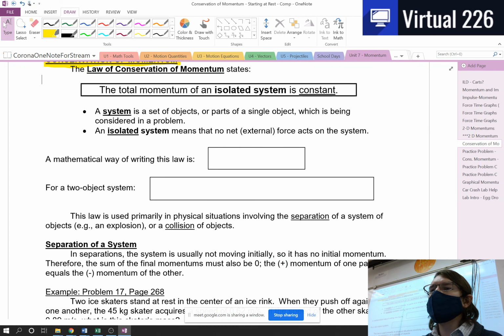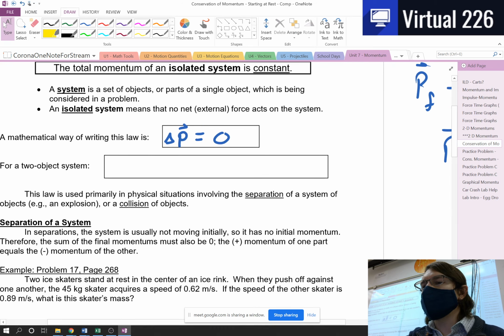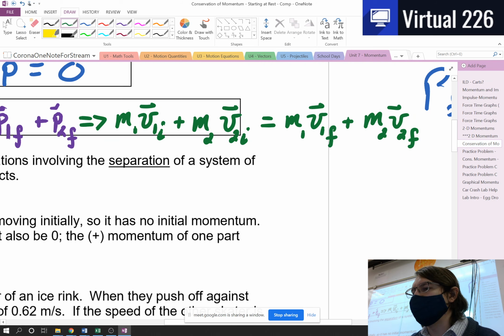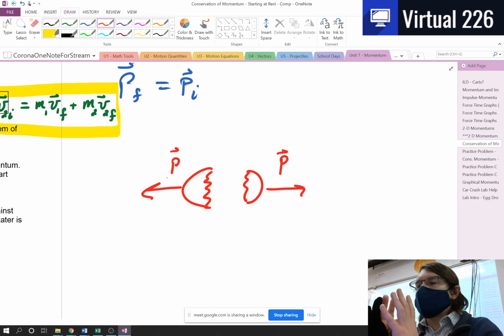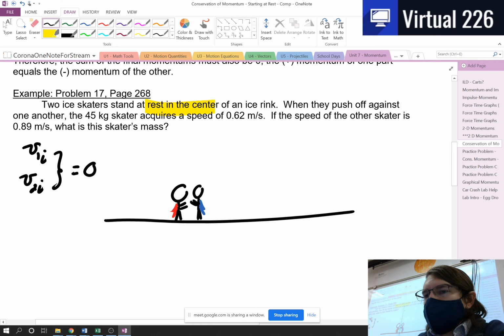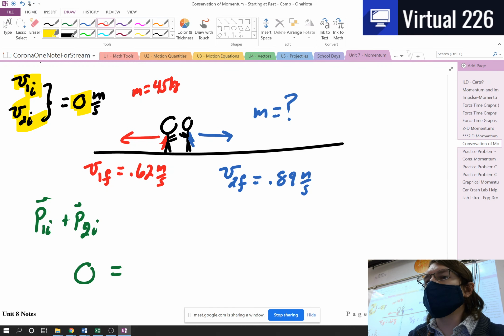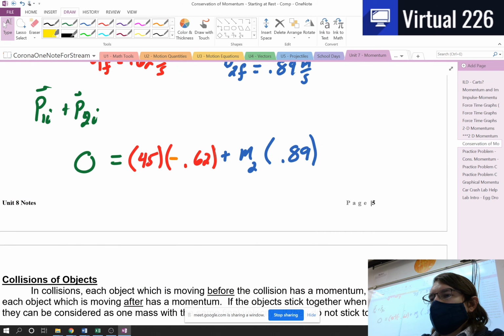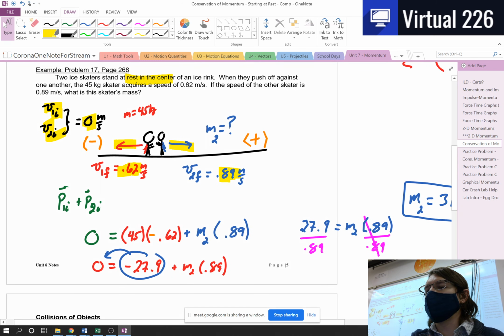Physics Unit 7 - Conservation of Momentum